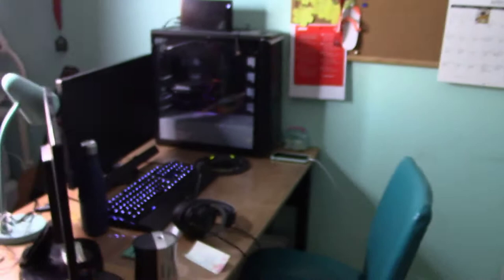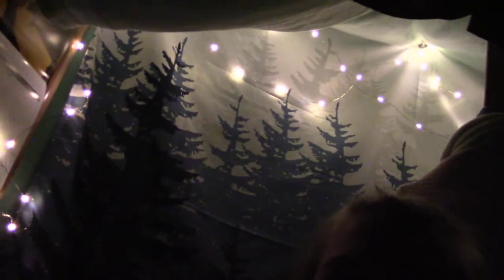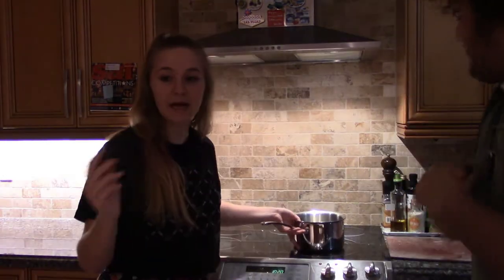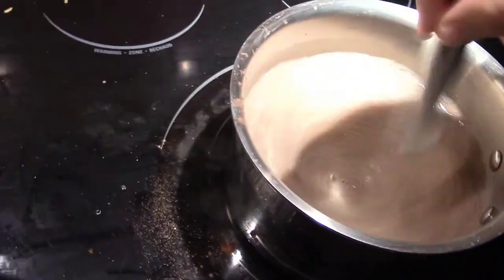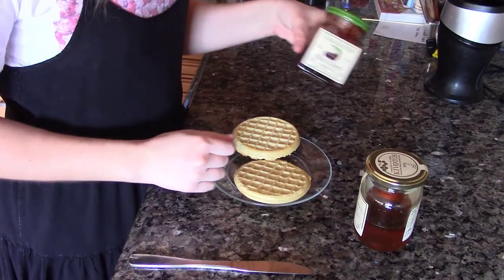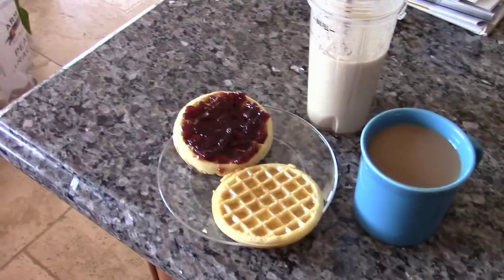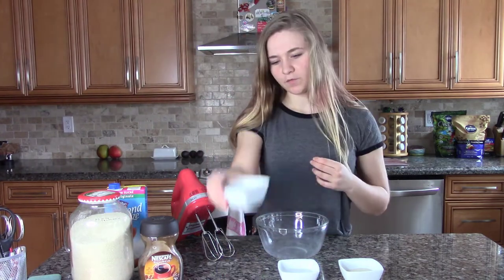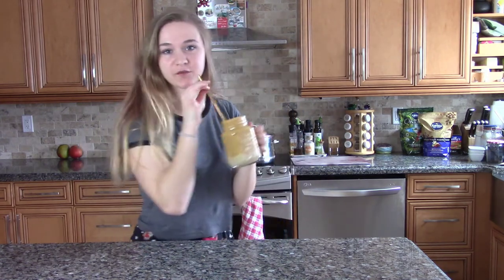tiktok frothy coffee & blanket forts |isolation vlog #1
To keep me from going insane in quarantine I'm going to make some vlogs. In this one I make frothy coffee, a blanket fort and hot chocolate!

New art and gaming videos on Fridays and new vlogs on Saturdays!